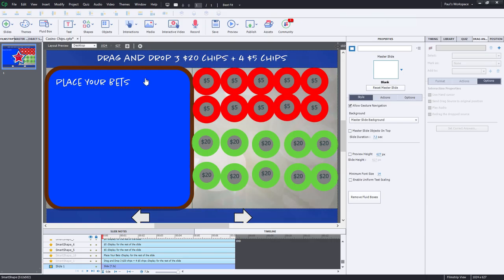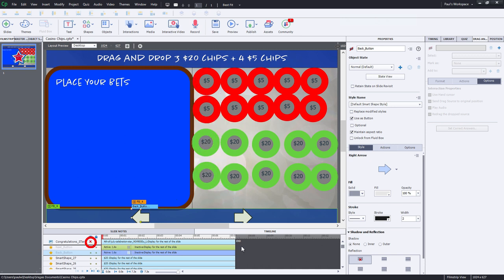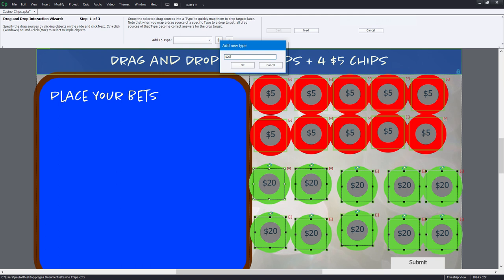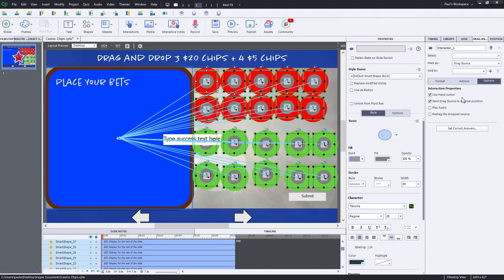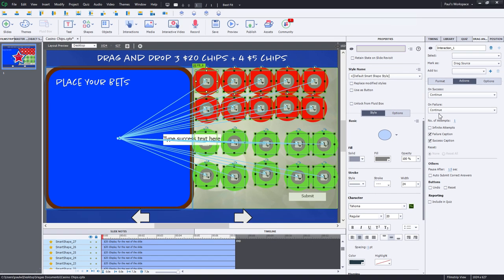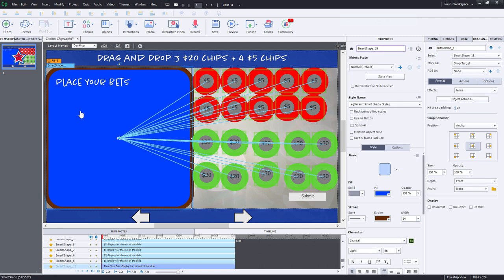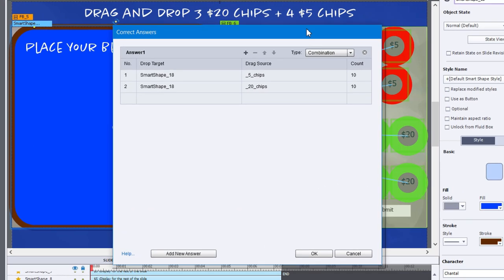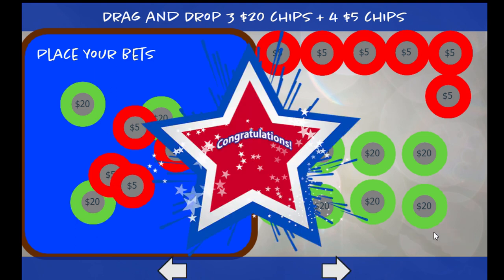Drag and Drop Counting Game for Adobe Captivate Classic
In this Adobe Captivate Classic video tutorial, I show you how you can create a drag and drop where you can specify a set number of like objects required to dragged to a single drop target. This is very cool if you need to test someone's ability to count a number of like objects like casino chips or money and so on.